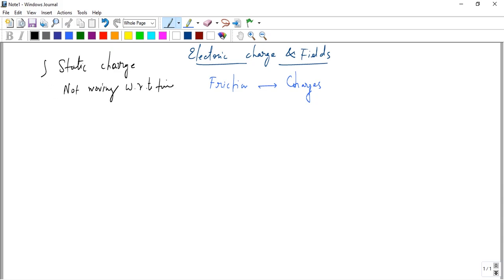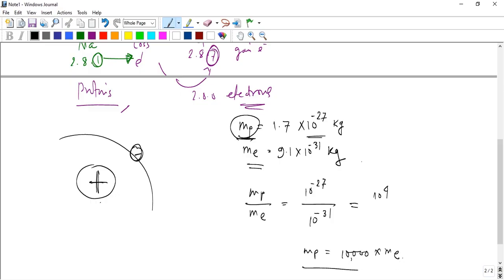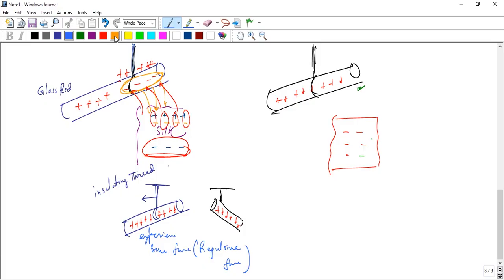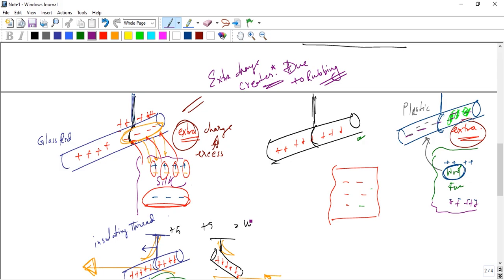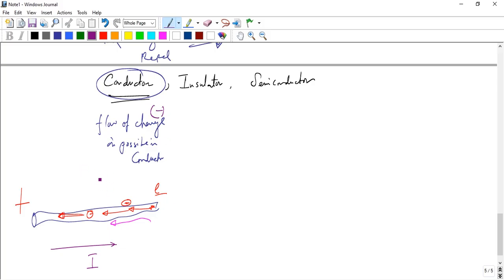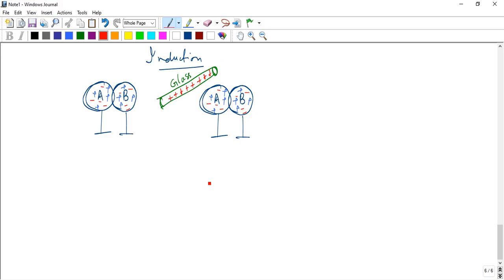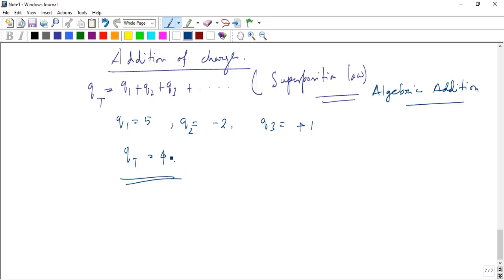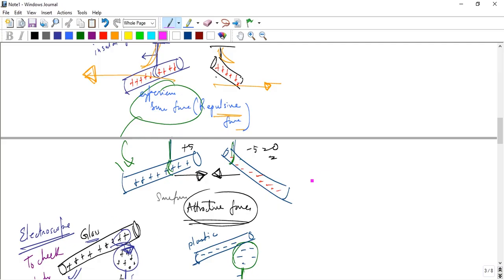Electric Charges & Fields - All Concepts & Formulas | Class 12 Physics | JEE/NEET | Lec -1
Electric Charge & Field - Full Chapter Explanation | Class 12 Physics | JEE/NEET 2025"

📝 YouTube Description:
🔷 Electric Charge and Fields - Class 12 Physics One Shot 🔷
In this video, we cover the complete chapter on Electric Charge and Fields for Class 12 Physics, JEE & NEET aspirants. This lecture includes definitions, formulas, derivations, and problem-solving techniques to help you master this topic for board exams & competitive exams like JEE Main, JEE Advanced, and NEET.

📌 Topics Covered:
✔️ Introduction to Electric Charge
✔️ Coulomb’s Law & Vector Form
✔️ Electric Field & Field Lines
✔️ Electric Dipole & Torque
✔️ Gauss’s Law & Applications
✔️ Important Numericals & PYQs (Previous Year Questions)
✔️ JEE/NEET Level Problem Solving

📚 PDF Notes & Practice Sheet: [Drive Link] (if available)

🚀 Best for:
✓ Class 12 Board Exams (CBSE, ISC, State Boards)
✓ JEE Main & Advanced 2025